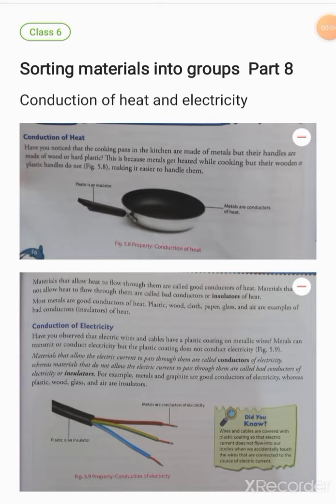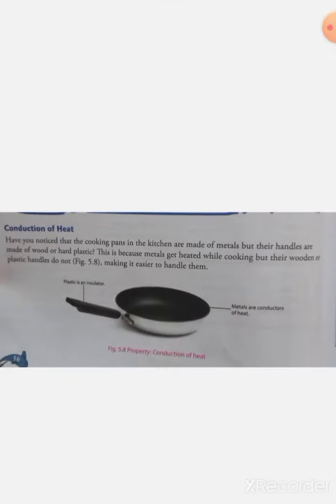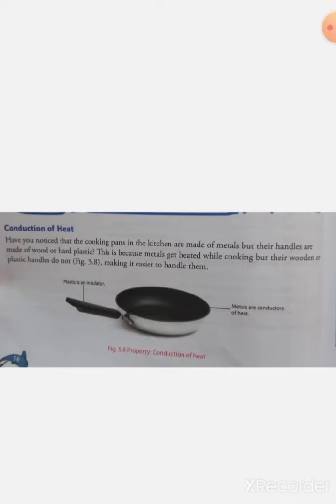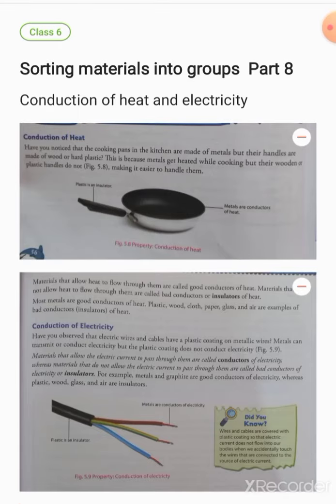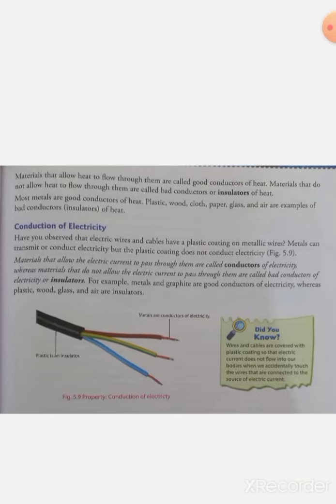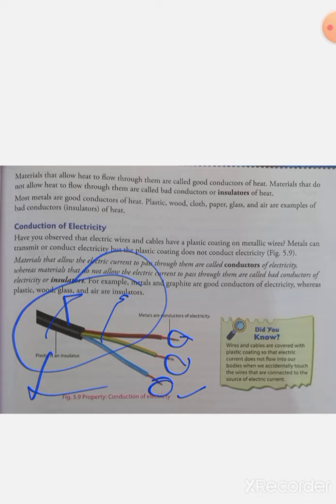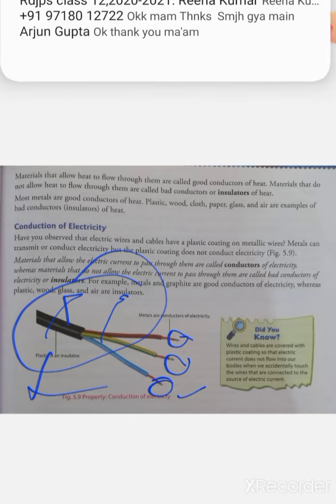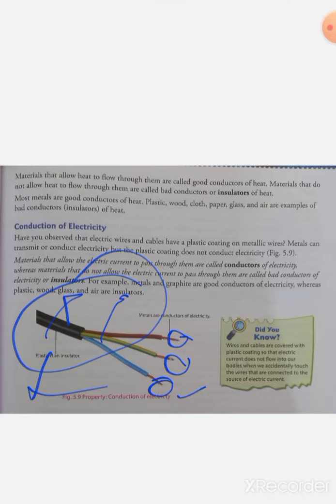Class VI Science Sorting Materials into Groups Part 8